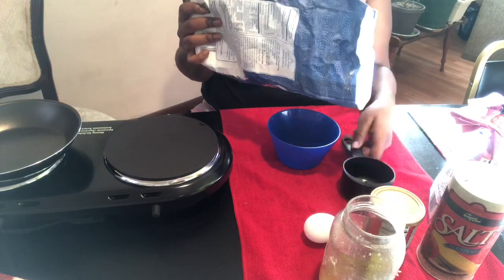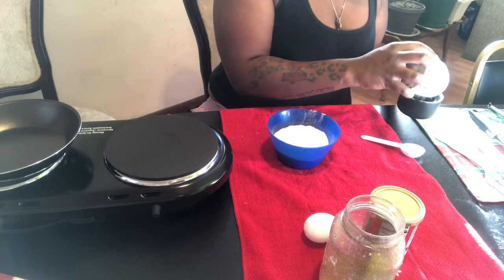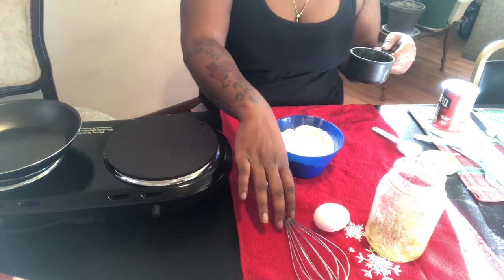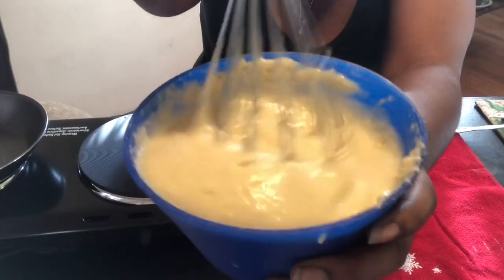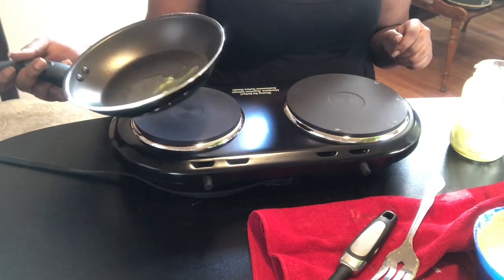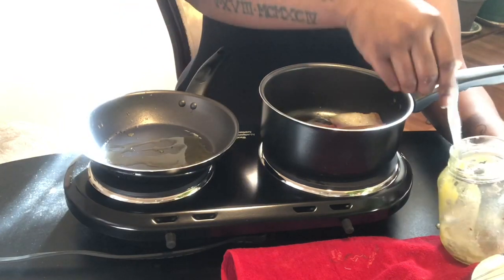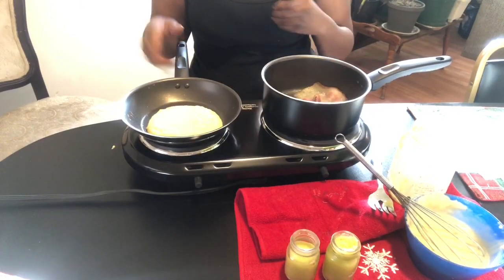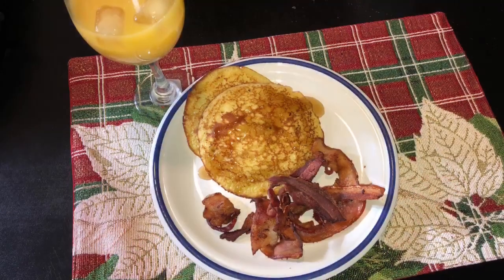POT INFUSED PANCAKES BY KUSHCLOUDEATS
The ultimate breakfast?!Hey everybody here’s the ingredients for my edibles pancakes recipe.

Ingredients:
1 cup of all purpose flour
1 1/2 teaspoon of baking powder
3 tablespoons of sugar
1/2 teaspoon of salt
1 egg
1 cup of milk
2 tablespoons of cannabutter (melted)

If you feel kind send a tip: Quanie92